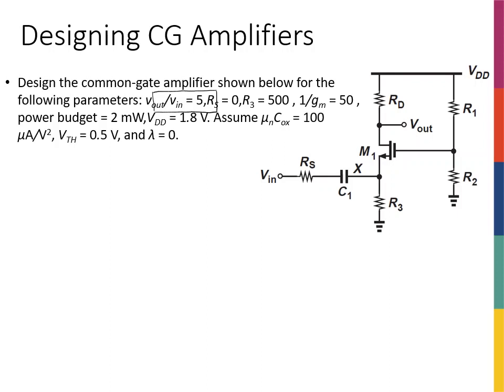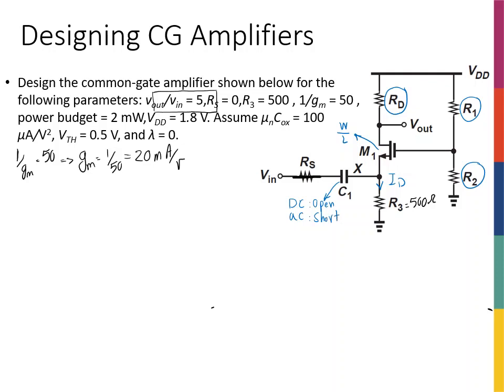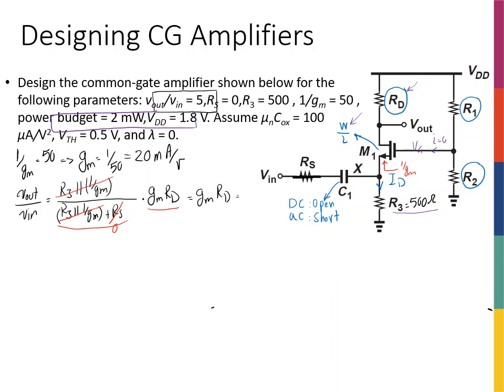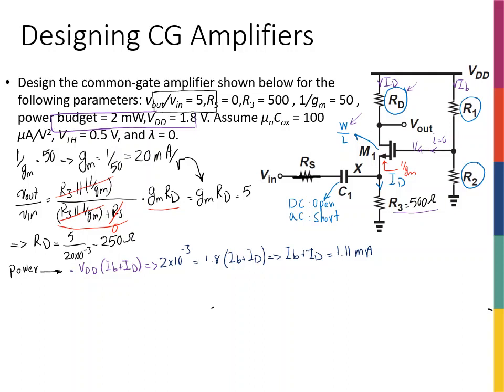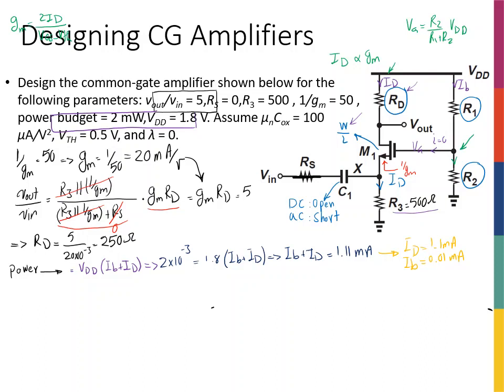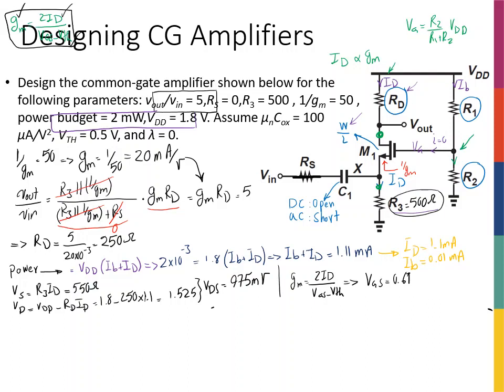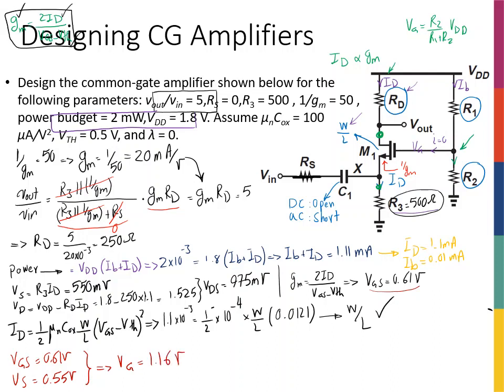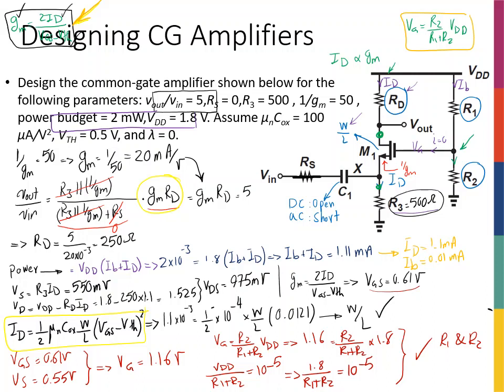Week12 - Designing CG Amplifiers